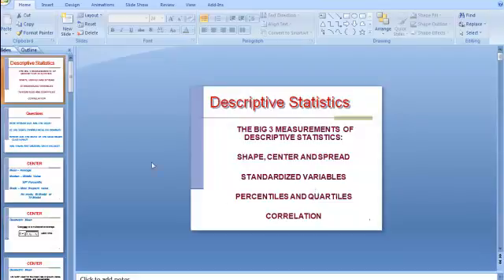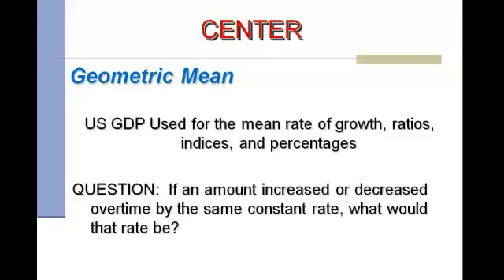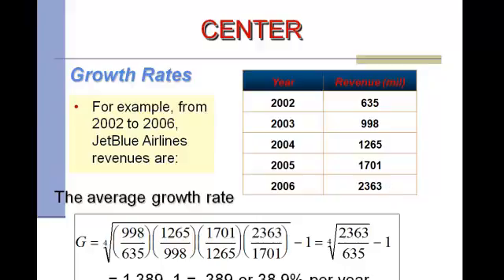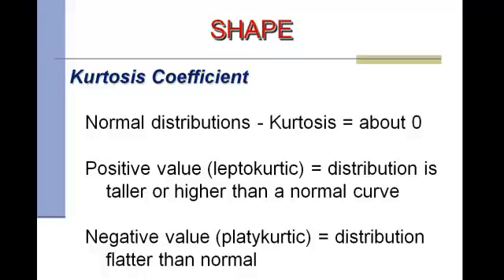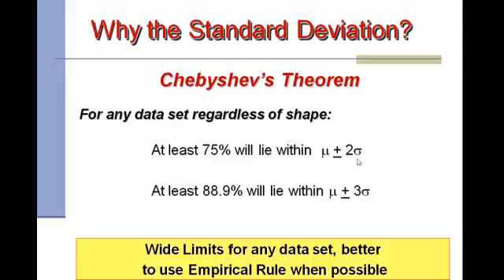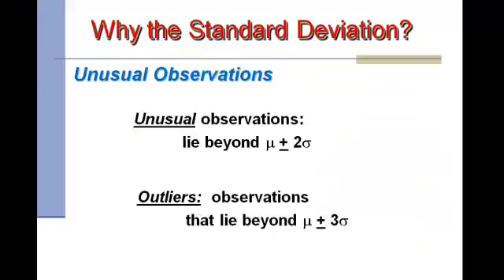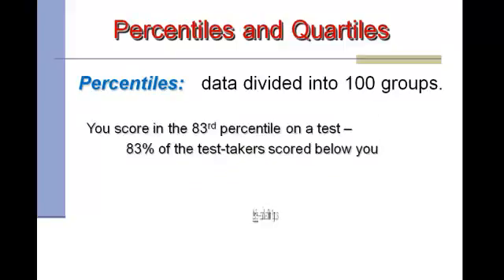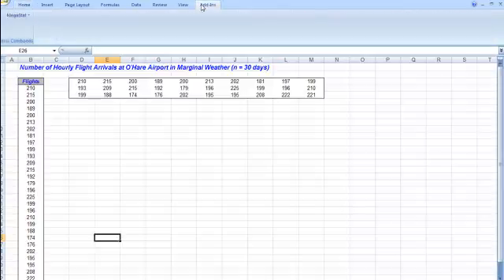stats lifeline 3